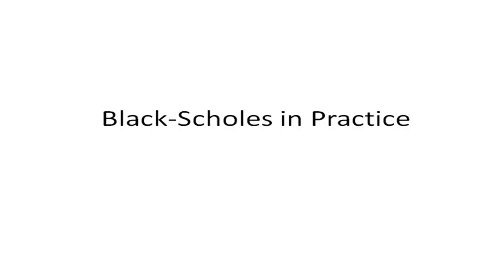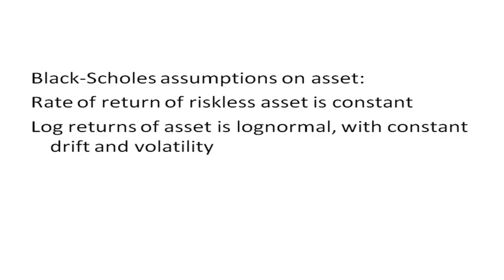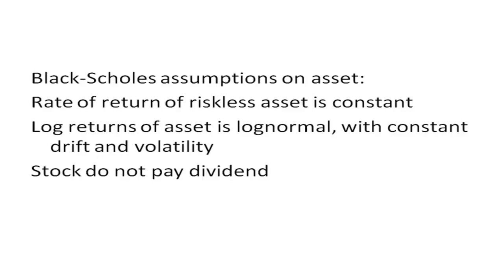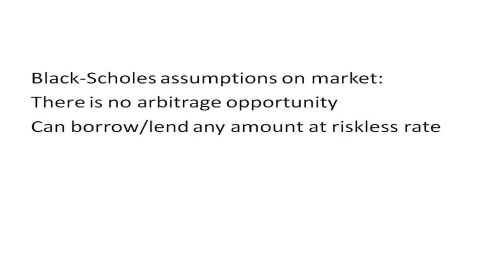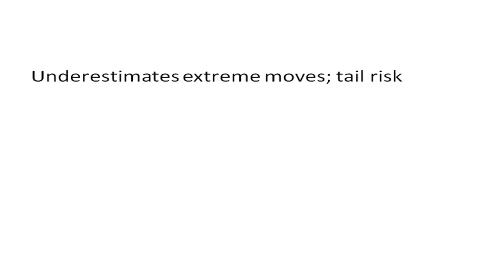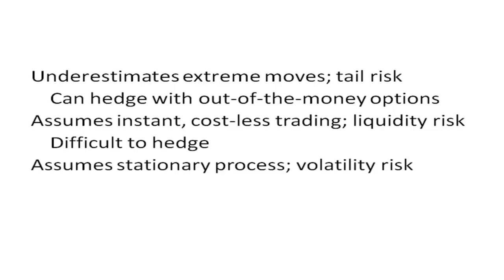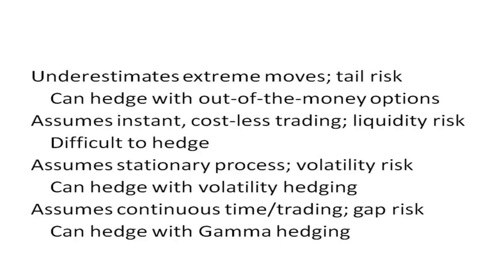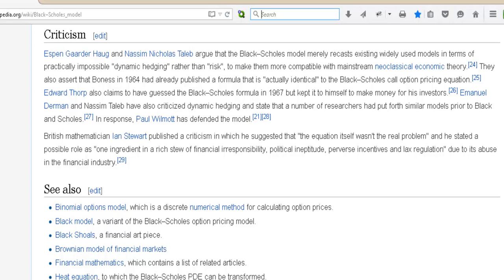Black Scholes Merton Model Assumptions and Gaps which Typically are Not Mentioned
The Black-Scholes-Merton Model is a model and so has gaps? We look at the assumptions it makes on both how the assets and
 markets behave as well as the associated problems.

This is covered in depth in Wikipedia article which is well worth a look
since these issues are typically brushed over while the devil is in the detail :)